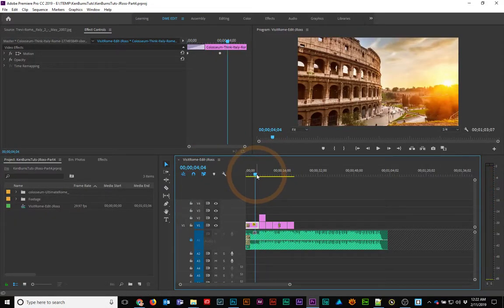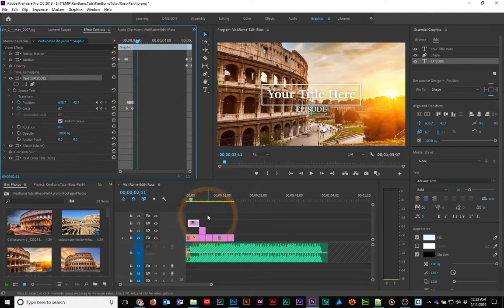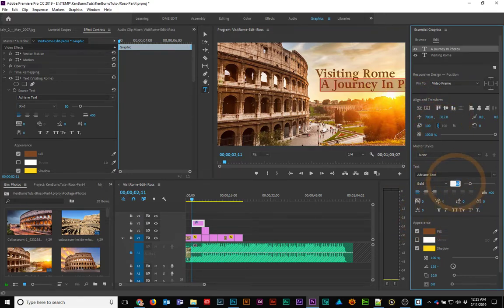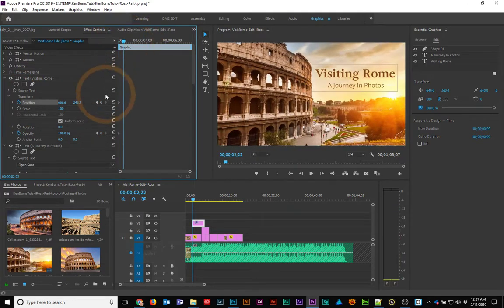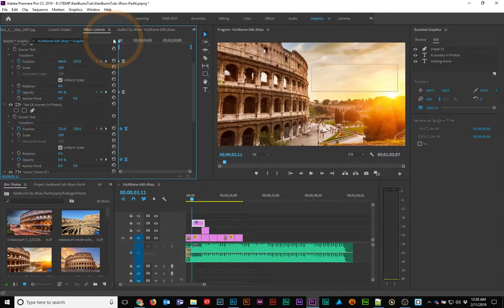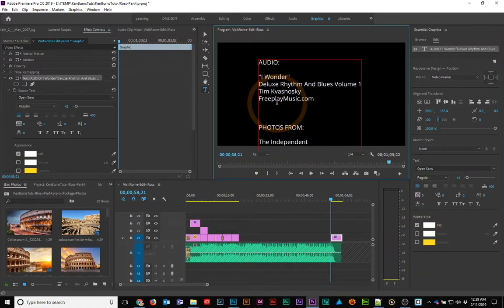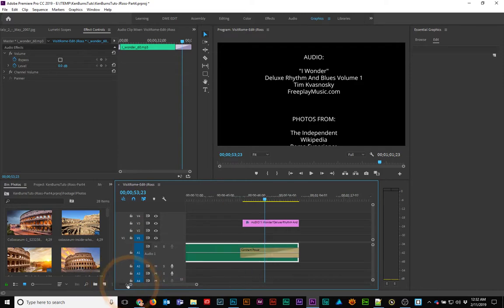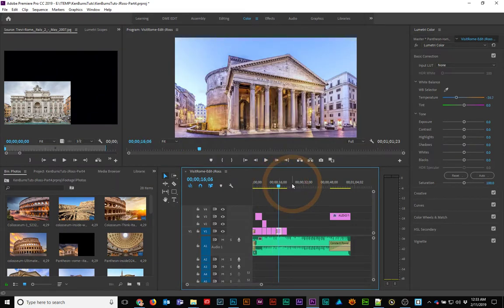KenBurnsTuts05 Premiere Pro CC 2019: Adding Essential Graphics